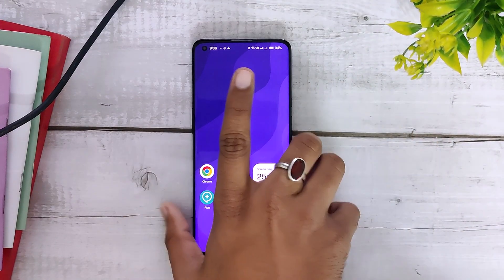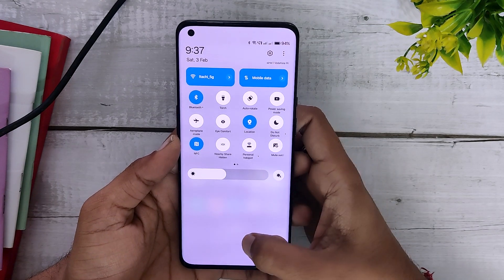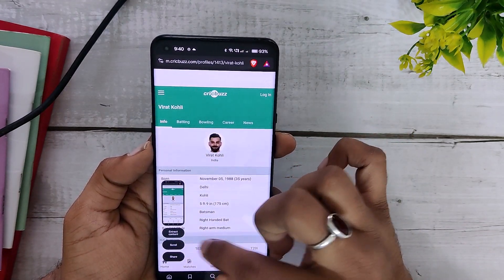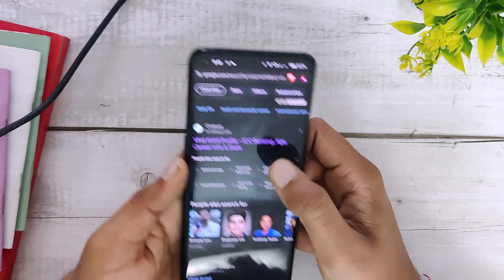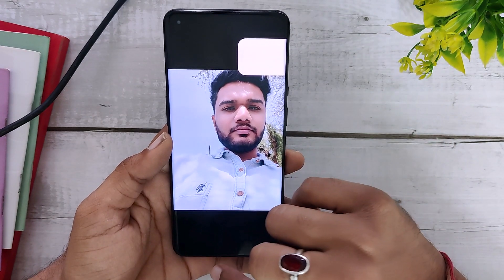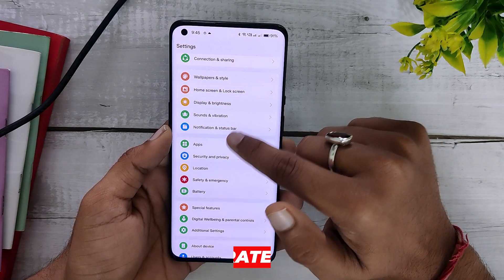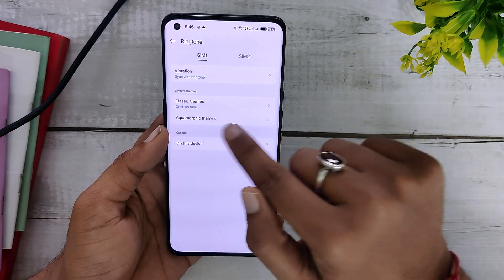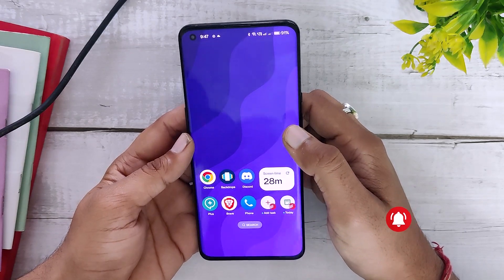OOS 14 Breakdown: The Coolest Features That Will Blow Your Mind! 💣 | OxygenOS 14 | TheTechStream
Dive into the enhanced OnePlus experience with OOS 14! Explore smoother animations, multitasking prowess with File Doc, and the revolutionary Smart Extracted Portion feature. Elevate your device with app-specific refresh rates and the mesmerizing Aquamorphic theme. Unveil the secrets of OOS 14 for an unparalleled Android journey!

⚡️ IMPORTANT LINKS ⚡️

00:00 - Intro
00:20 - Animations
00:32 - File Doc
01:01 - Extract Content
01:47 - Smart Cutout
02:14 - Dynamic island
02:34 - App specific refresh rate
03:01 - Aquamorphic theme ringtone
03:19 - Outro

🔴 *** MY PRODUCTS/GEAR ***

🎶 *** MUSIC ***